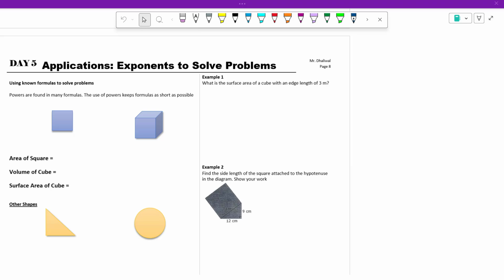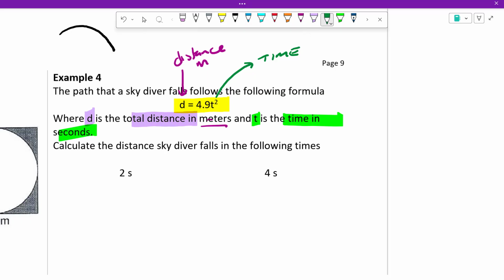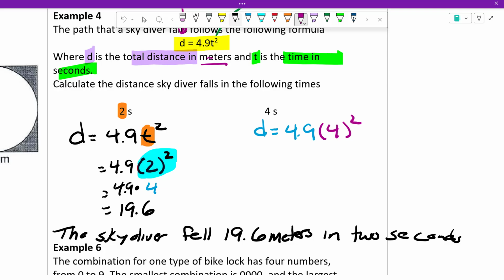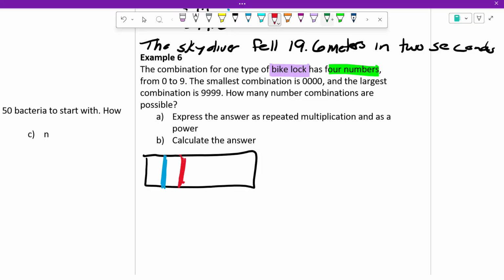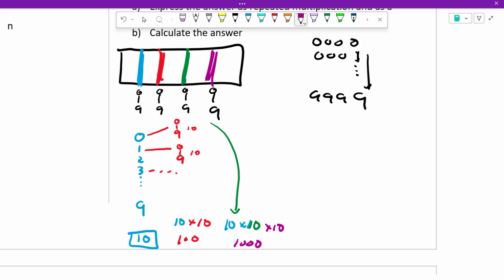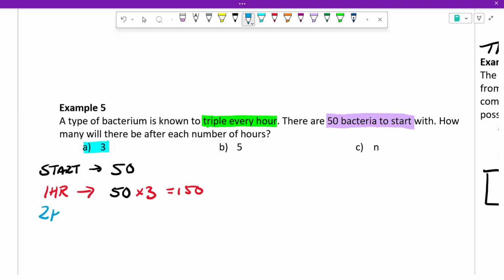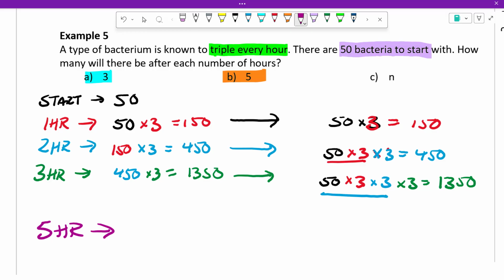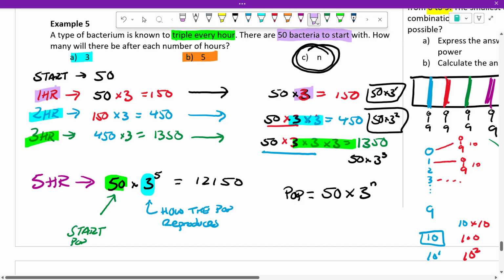2025 | math9 | unit5 lesson5 part1